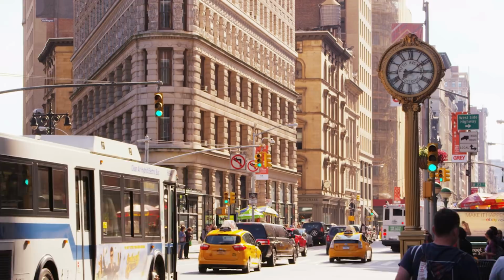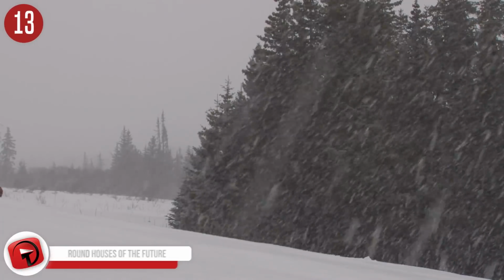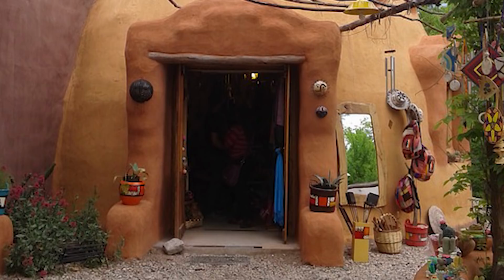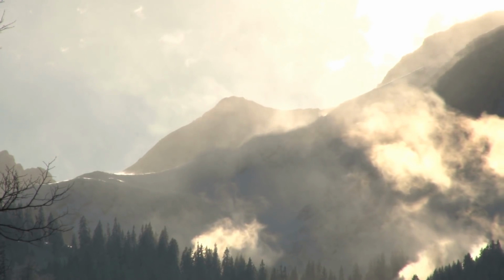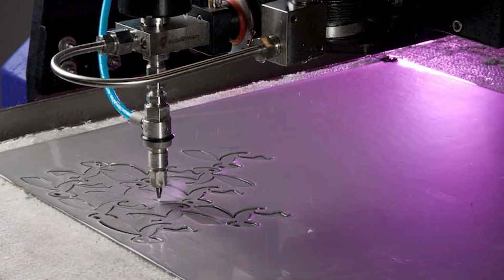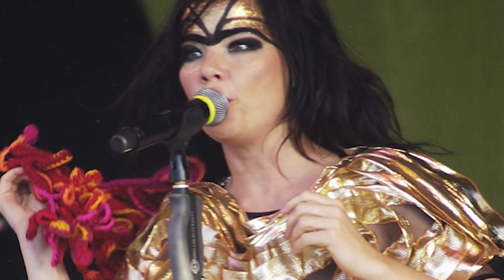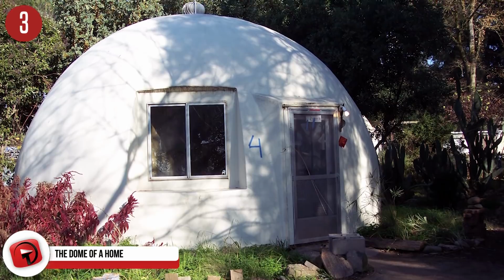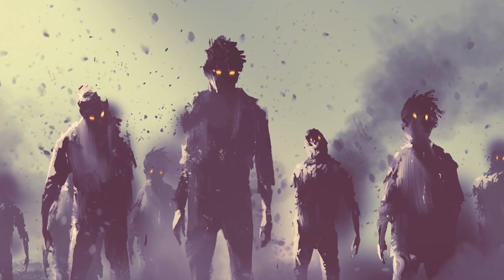Most INCREDIBLE Weather Proof Homes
You could live in the safest country or neighborhood in the world, but sometimes outer forces may require a little more than that. No matter if the world outside is crumbling due to extreme weather or any other event, here’s a few of the safest homes to be in when it rains, floods, storms, or for when you need a house to hide in while society rebuilds itself.

6. The Mysterious Cabin in Iceland
  In an archipelago off the coast of Iceland, you’ll find this solitary house on the island of  Elliðaey. You can barely see it in photos since the land around this little white house is an expansive green. The island itself has an interesting history, with 5 families inhabiting the area about 300 years ago. By the mid 20th century, most of the residents left, though this house you see was built in 1953 by the Elliðaey Hunting Association and was meant to be a hunting lodge. There was talk once that it belonged to Björk though that turned out to just be hearsay. If you need a place to runaway to should society collapse into itself, this zero population island may be the perfect place to hideout.

5. The Tsunami House
  Architecture company Designs Northwest came up with the design and then built a house that they say would be able to make it through the most extreme weather. They ended making The Tsunami House. The house itself measures at 3,149 meters squared. The main level has an area of 887 square feet and was made to be 5 feet above the grade so that the foundations could stay intact if strong Tsunami waves make it to shore. The lower level was made with walls that can break away if a storm came. While being so sturdy, the architects also made sure that the durable materials would also require very little maintenance.

4. No Flooding In The Floodplain
  Being near the Mississippi is a known place for its excessive flooding. And so those that live and work in the area know the risks involved when it comes to the floodplains. During flooding season, everything can get submerged in water. However, there are a few homes in the area that have their own levees that surround the properties, like this house in Vicksburg, Mississippi which keeps the water from affecting the land and home. This photo was taken in 2011, where the water reached 56.3 feet high.

3.The Dome Of A Home
  We’ve already talked about how dome houses seem to be some of the smartest kind of housing there is when it comes to disaster-proof homes. And this house on Pensacola Beach, Florida can attest to that claim. Known as Dome of a Home, this monolithic dome home has made appearances on TV and is available for rent. It got famous not only for its strange design, but also for its durability. See, hurricanes have hit the area loads since the building of this house and it seems the building stayed standing while the other homes around it had been damaged due to the weather conditions.

2. Through Wind And Fire
  It may not look like much, but this house on Cusabo Island South Carolina was made to make through different kinds of disasters. The house measures at 3,888 square feet and sits on a raised foundation. The house’s design came from the innovation of Woollen Studio, a Seattle-based company. Parky City built the house, which more than meets the requirements for FEMA’s flood zone rules. The steel structure and steel exterior helps it stay fire resistant and able to endure winds that can reach 140 miles per hour. It also has insulated storm doors and shutters so as to retain heat and minimize temperature drop. As for that raised foundation? It’s height does not allow for floods to affect the house.

1. The Safe House
  And then we come to number one, the safest house of all these safe houses. Actually named The Safe House, architect Robert Konieczny  built the house to be able to withstand all sorts of disasters, natural or societal. It’s been hailed the safest house you can be in the event of a zombie apocalypse and was completed in 2011. The house, located in Warsaw, Poland, can transform form this more open housing area to a boxed in fortress. The walls can automatically slide back into the house. The windows get covered with huge blocks and a huge screen covers the glass windows and doors.